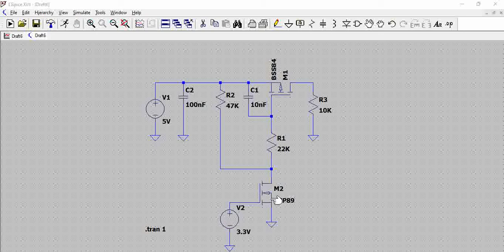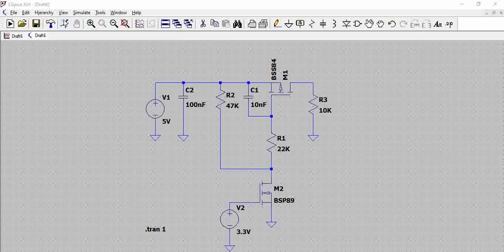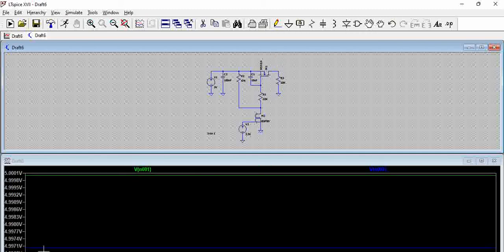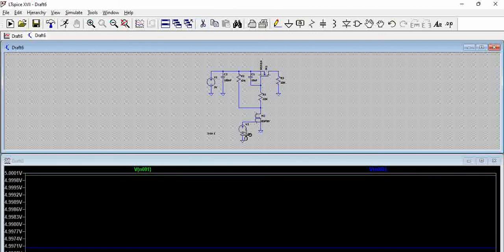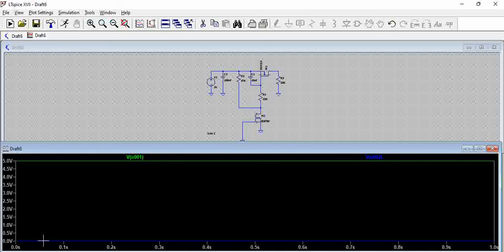voltage switch circuit | power gating circuit | voltage ramp control circuit